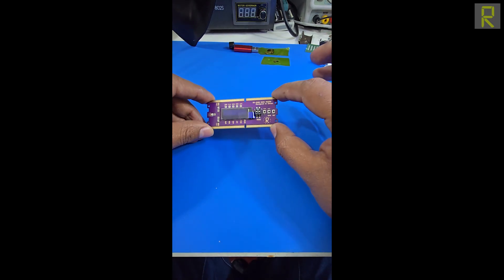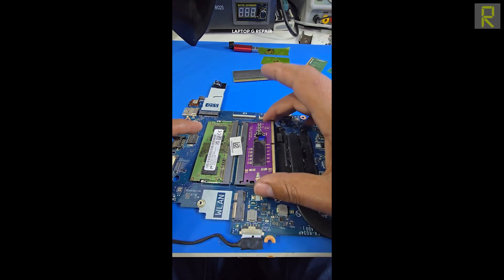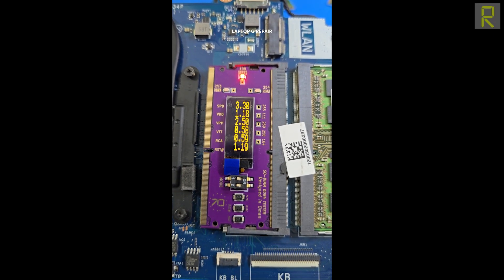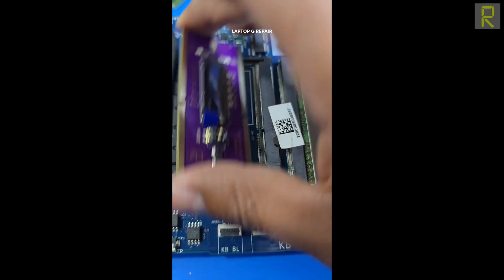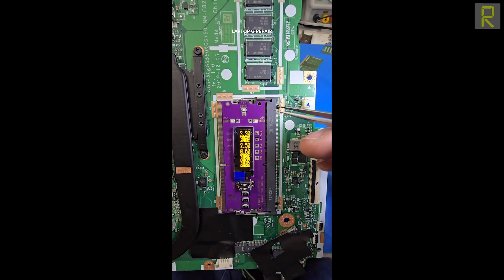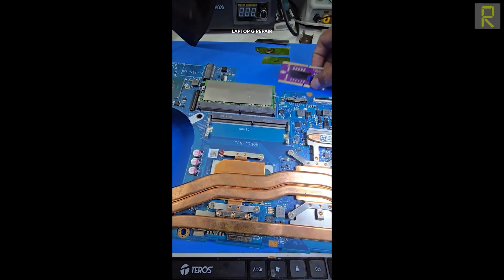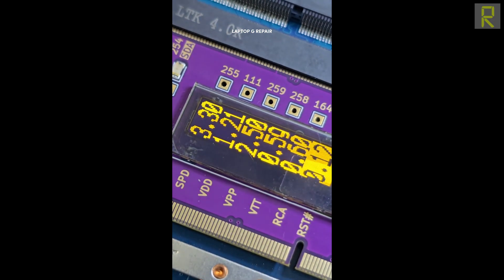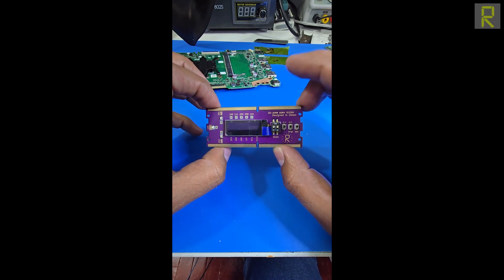مراجعة كاملة باللغة الإسبانية لجهاز اختبار ذاكرة الوصول العشوائي DDR4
في هذا الفيديو التفصيلي، نشرح جميع ميزات وفوائد جهاز اختبار الذاكرة Reference DDR4.
إجراء اختبارات عملية لجميع الوظائف.
شرح كيفية استخدامه والتنقل بين أوضاعه المختلفة.
ونشرح أيضًا كل وضع ونناقش أهميته.
وأخيرًا، نقوم بمقارنته بأجهزة اختبار أخرى متوفرة في السوق ونسلط الضوء على ما يميز هذا الجهاز عن الباقي.
نتمنى لكم زيارة مفيدة ومثمرة.

لمزيد من التفاصيل، يرجى الاتصال بموزعنا الرسمي في بيرو:

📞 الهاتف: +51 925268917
🎥تيك توك: @laptop.g.repair